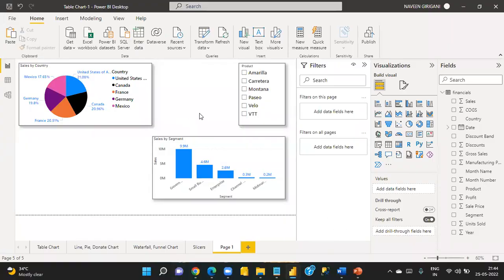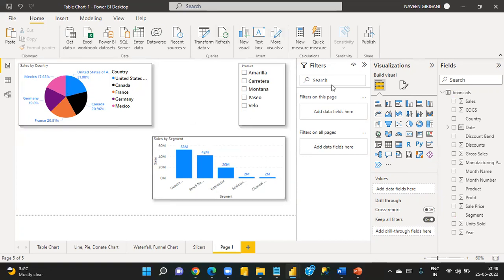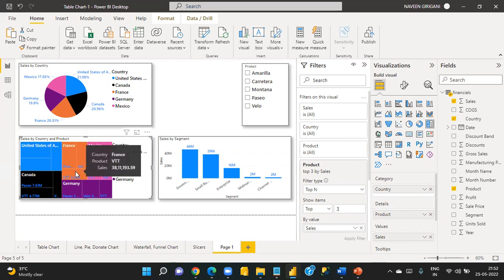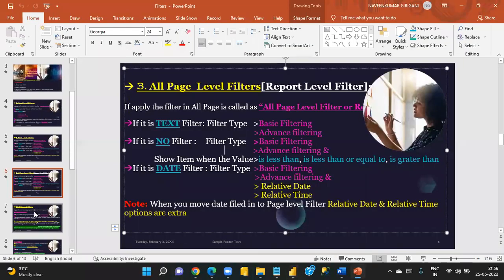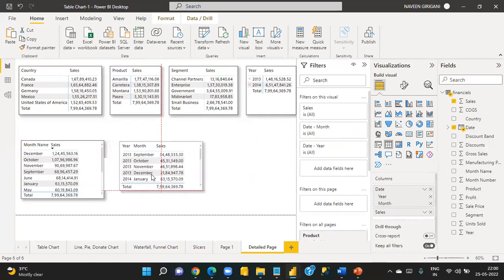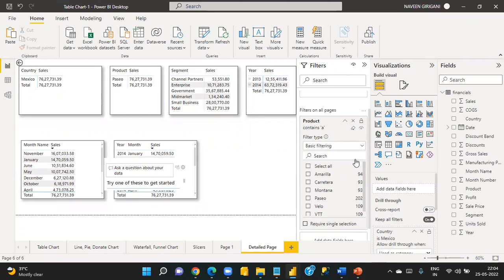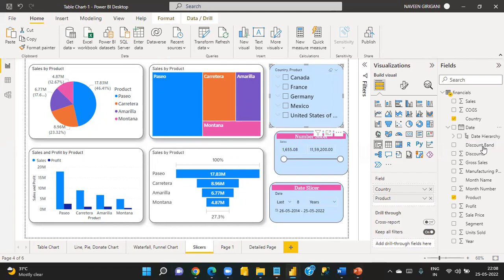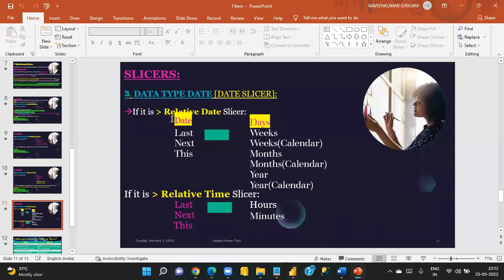Filters vs Slicers 2 || Power BI Tutorial||SS Skills|| (Part-7)